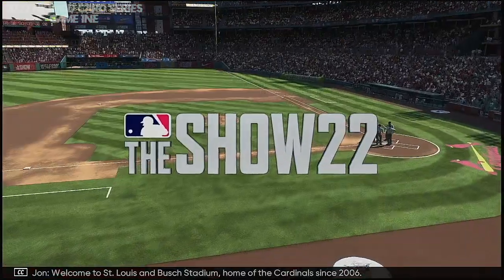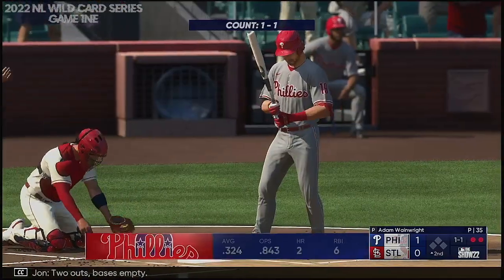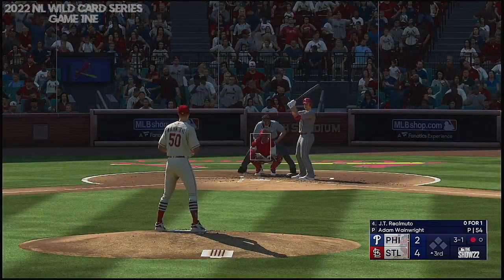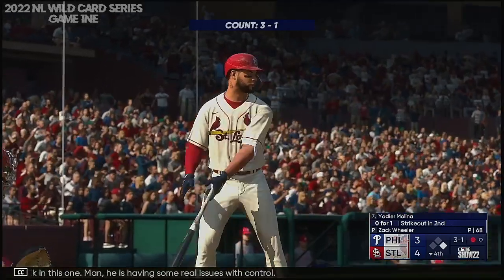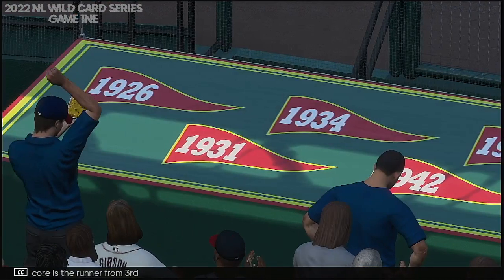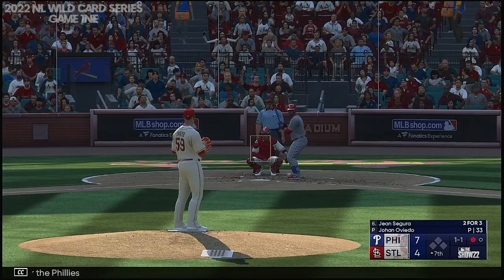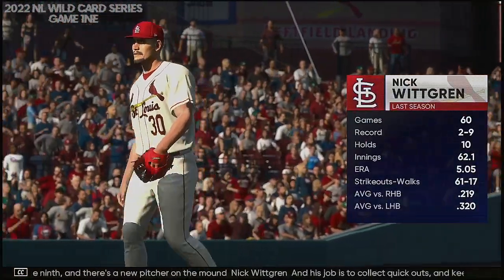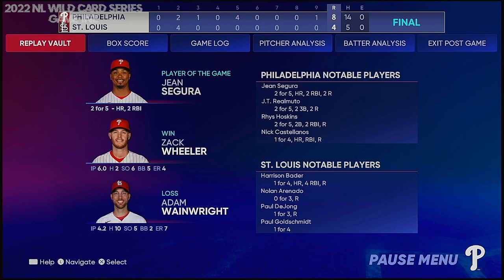2022 National League Wild Card Series Game 1 Philadelphia Phillies @ St Louis Cardinals